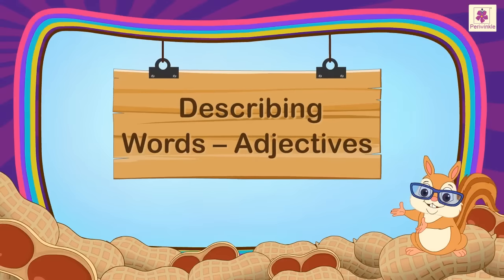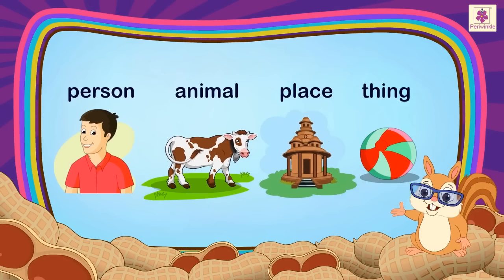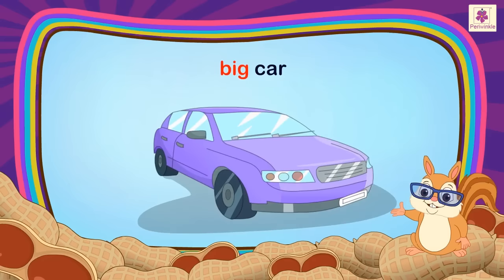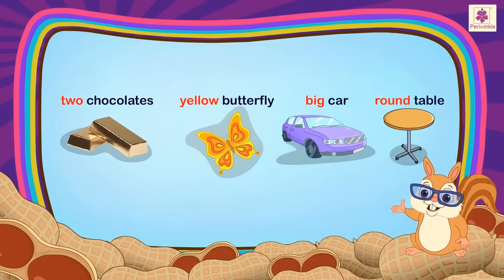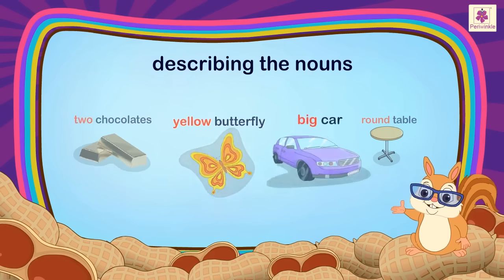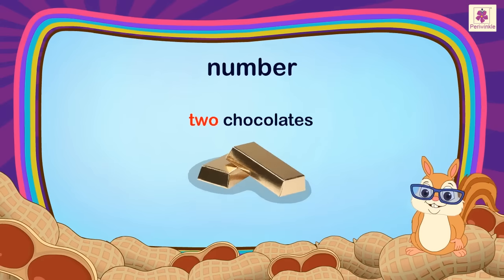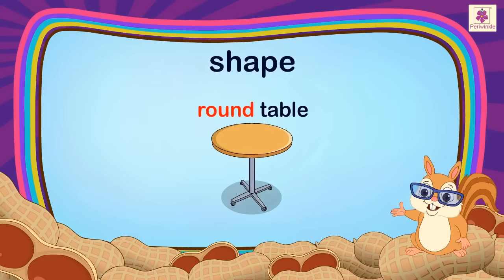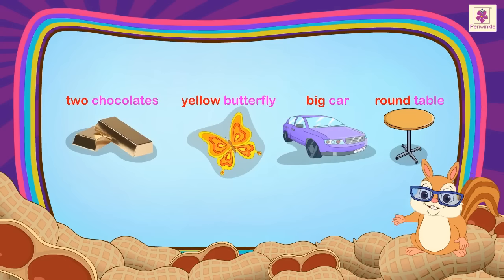Describing Words - Adjectives | English Grammar & Composition Grade 1 | Periwinkle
Adjectives are describing words! They tell us more about a person, place, animal or thing.
Like big and Round in :- Big Car, Round Table.